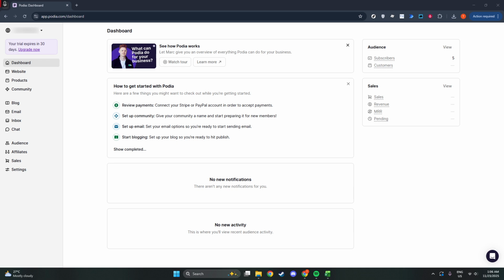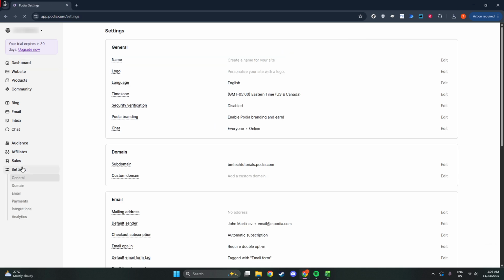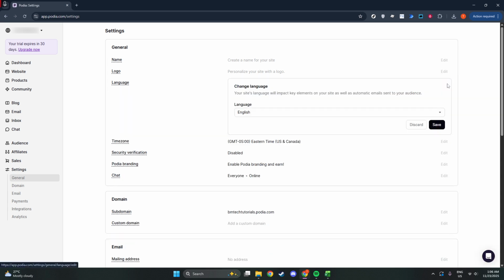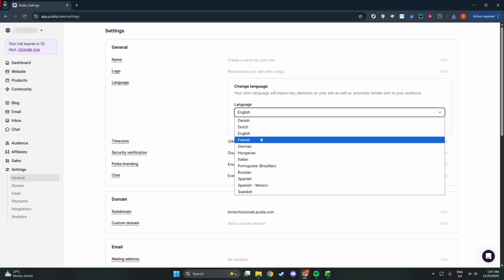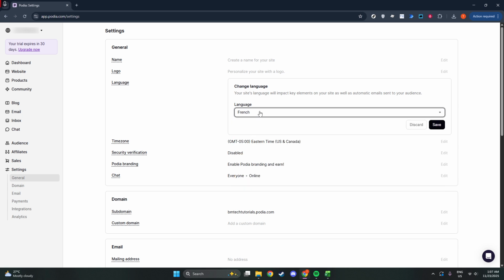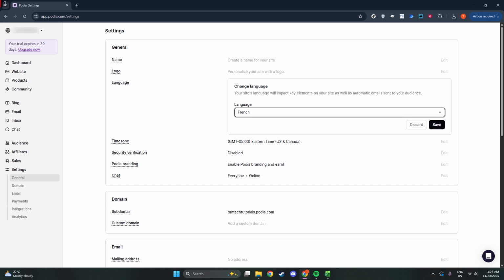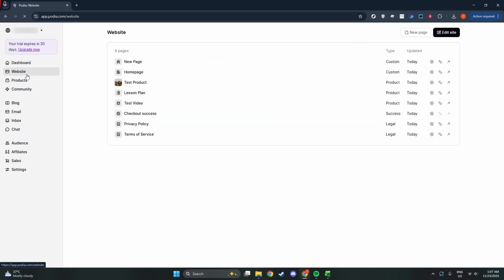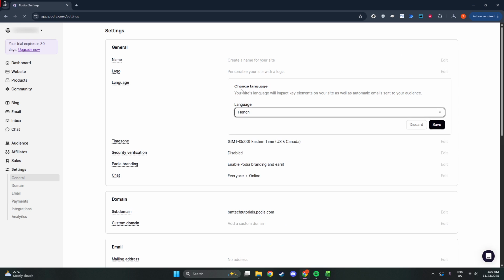How to Change Language on Podia [2026 Guide]